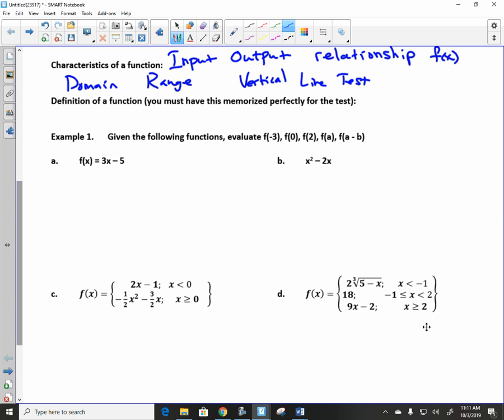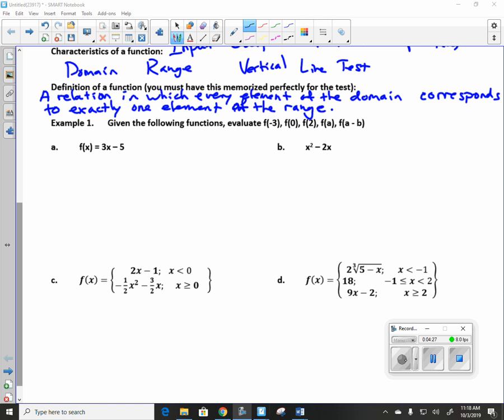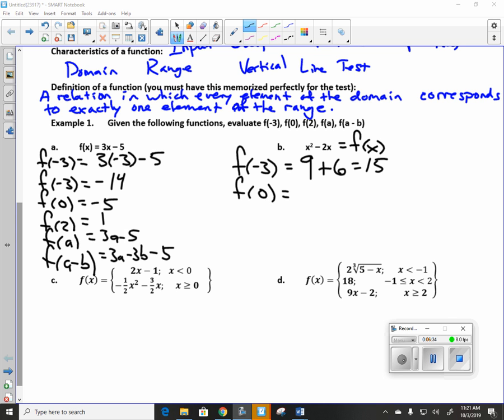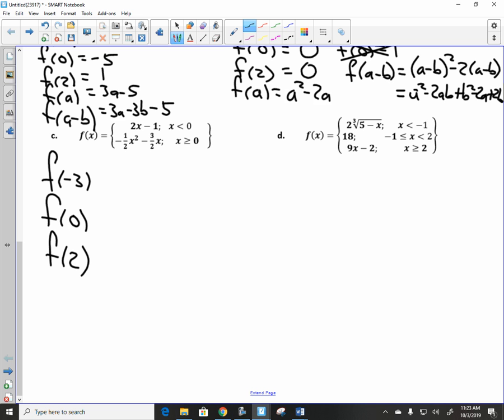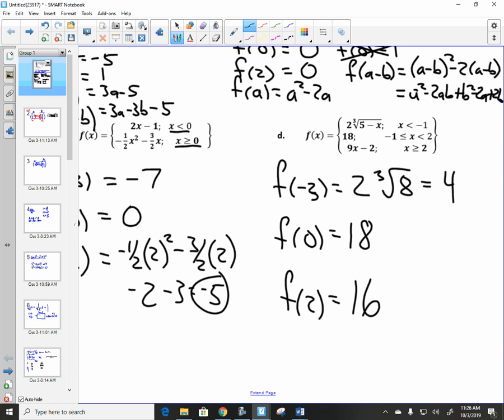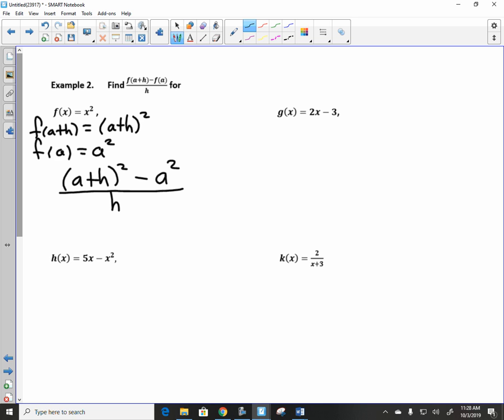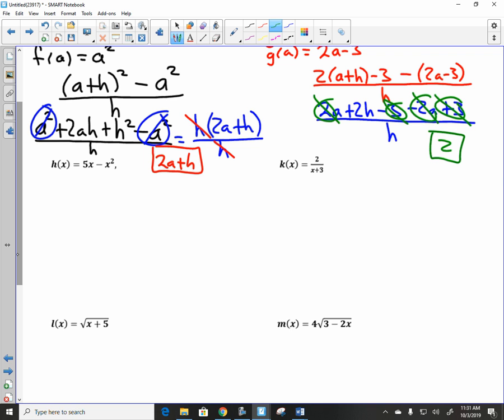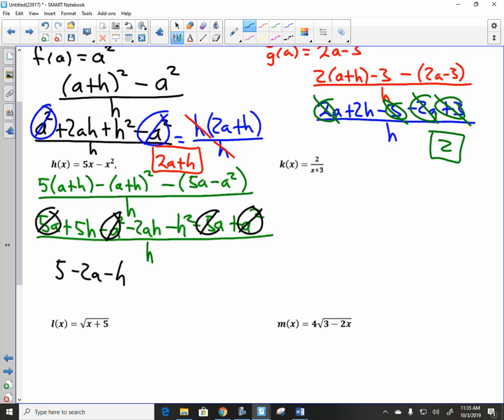College Algebra Unit 2.1 Notes Evaluating Functions 2019 Day 1